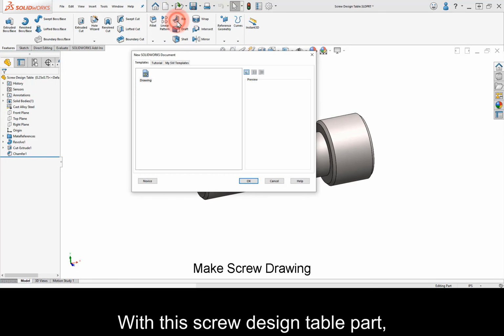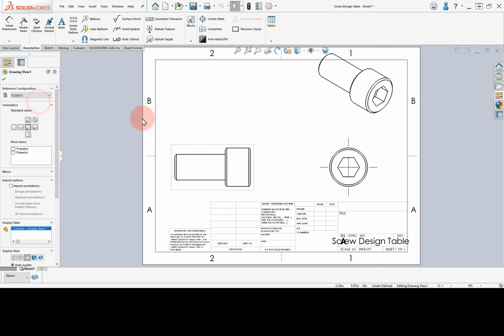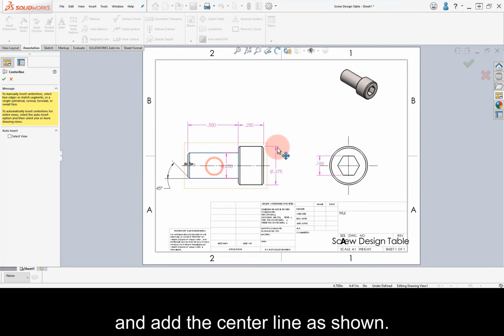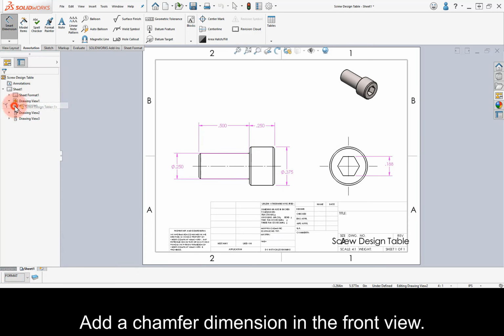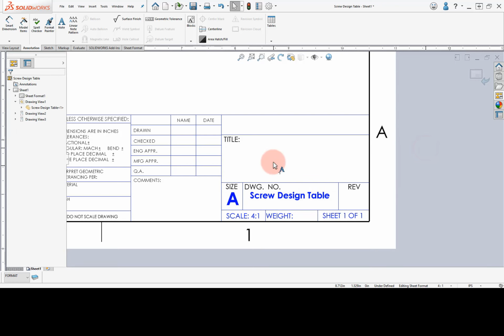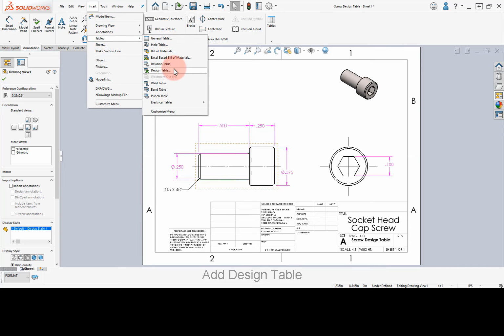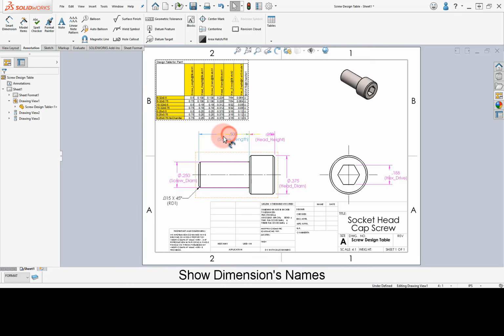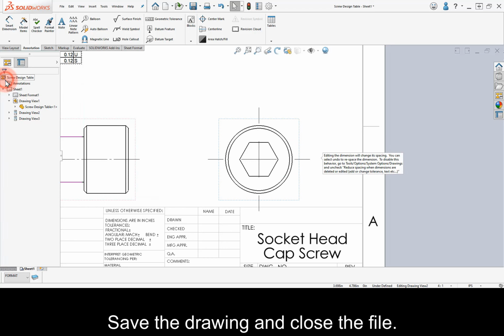MET 121 SOLIDWORKS - Chapter 6 - Assembly and Design Table Drawings - 37 Design Table Drawing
MCC-SUNY
Beginner's Guide to SOLIDWORKS 2023 - Level I Parts, Assemblies, Drawings, PhotoView 360 and SimulationXpress By Alejandro Reyes MSME, CSWE, CSWI